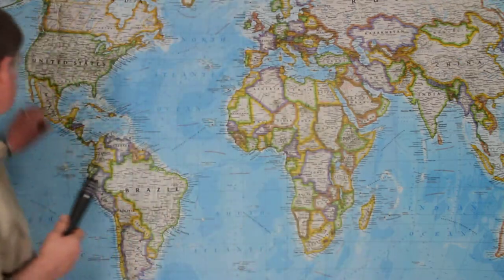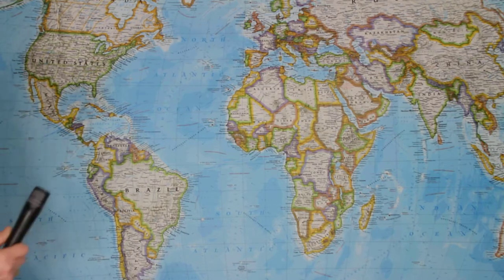Learn about Spessartite Garnet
Video by Steve Moriarty on quality and sources of spessartite garnet.